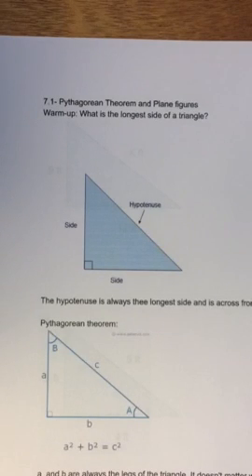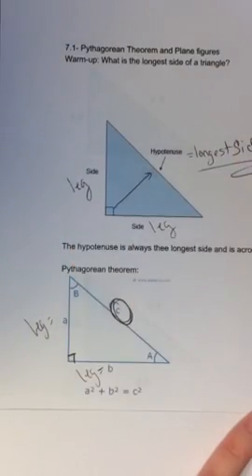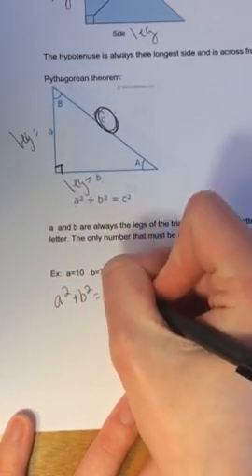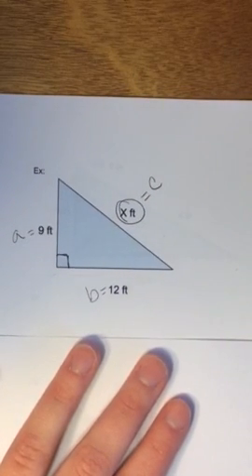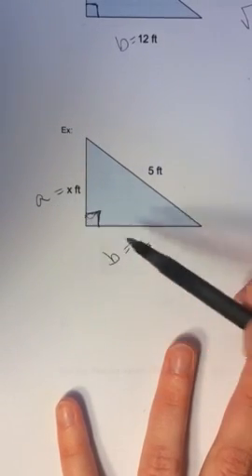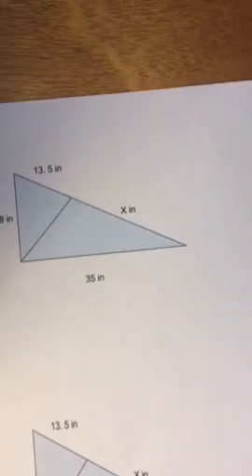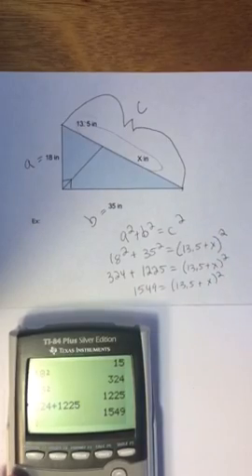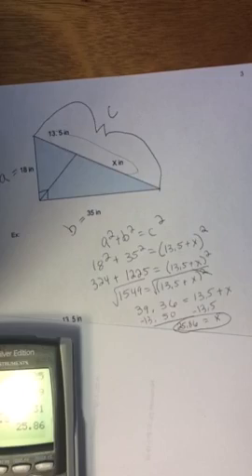7.1 day 1 understanding Pythagorean Theorem